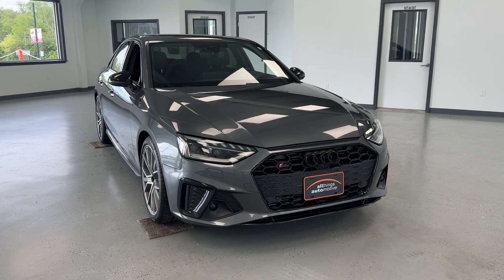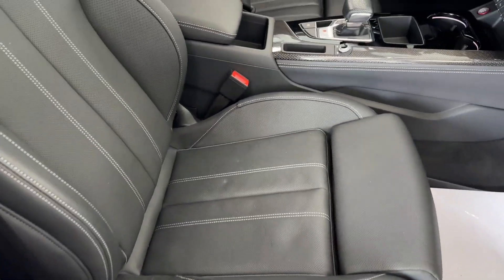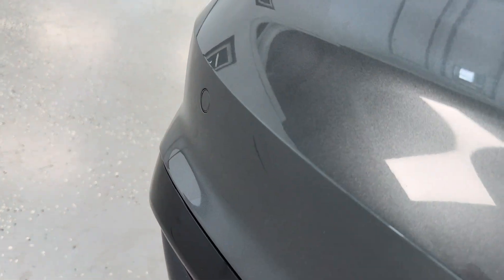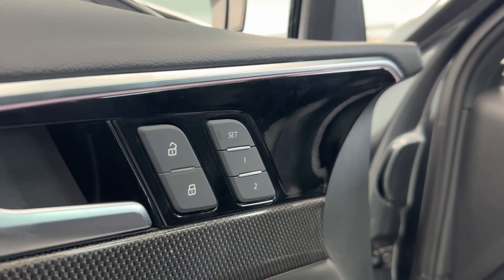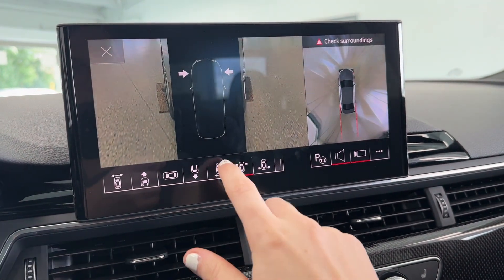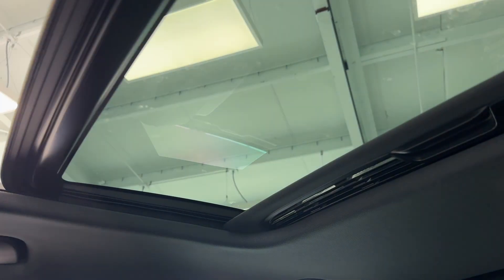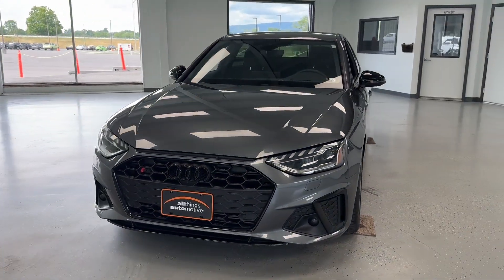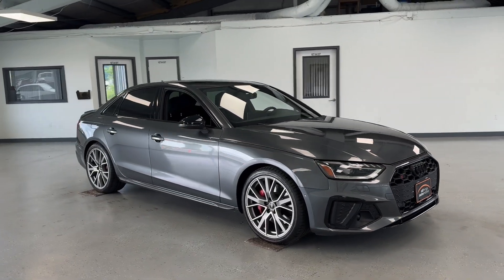2022 AUDI S4 PRESTIGE STOCK#: UNA022165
Take a trip to All Things Automotive in scenic Fulton County, Pennsylvania to see this beautiful Daytona Gray Pearlcoat 2022 Audi S4! This pre-owned small car has a V6, 3.0L gas engine with all wheel drive, an automatic transmission, a clean CARFAX report, and is a CARFAX certified 1-Owner vehicle, ensuring both strong performance and a comfortable ride.

On the outside, you will find this vehicle well-equipped with adaptive cruise control, a power sunroof, front and rear proximity sensors, lane keep assist, power folding mirrors, park assistance, and right side, left side, front and backup cameras. In addition, this vehicle has adaptive cruise control, both for your comfort as well as for your safety. On the inside, you will be kept comfortable by heated and cooled front seats, heated rear seats, a heated steering wheel, lumbar support, leather upholstery, a Bang & Olufsen sound system, a rear climate control system, hands-free Bluetooth, and smartphone integration. Enjoy the conveniences of passive keyless entry with the 2022 Audi S4's key fob. This vehicle is loaded with many other features including built-in navigation, all-weather floor and cargo liners, rear side window sunshades, a sport rear differential, folding seats, two keys, a spare tire, and much, much more! Reach out for any questions or for more information!